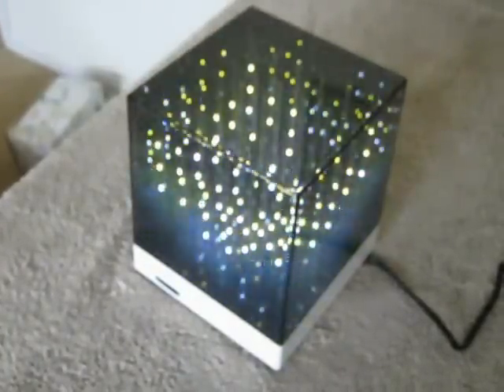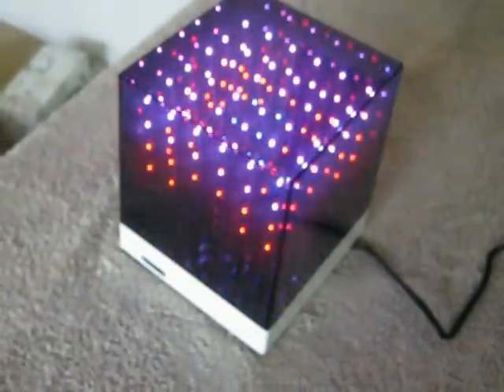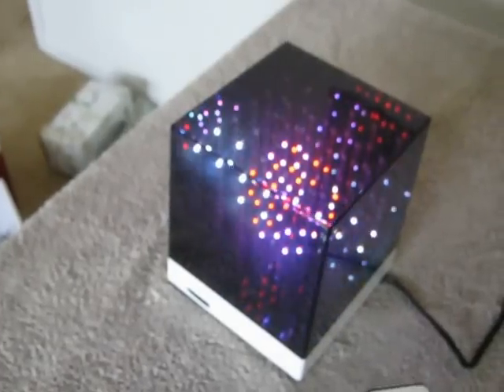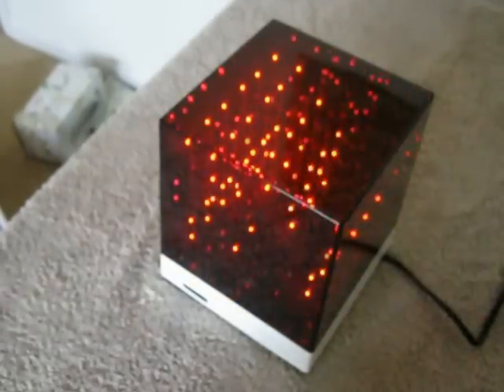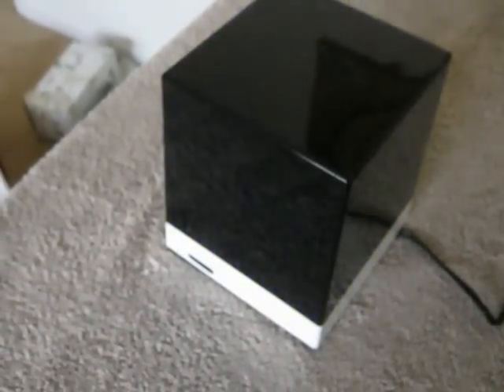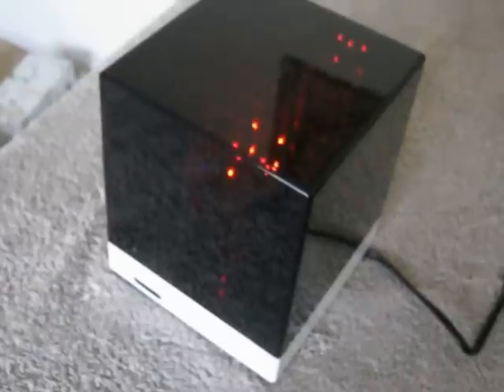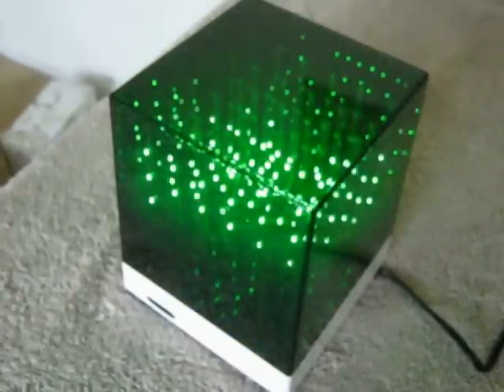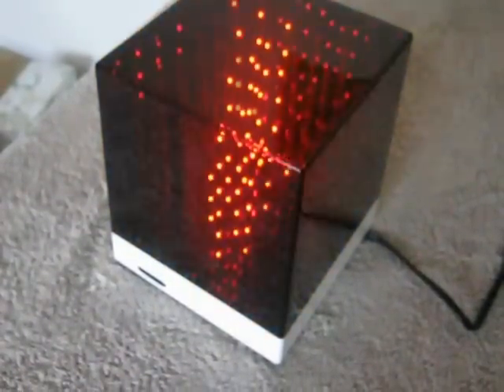legend 6 x 6 x 6 cube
3D LED cube with constant current control chip pins for each of it's 432 RGB LED's